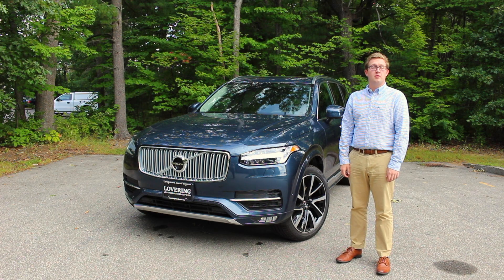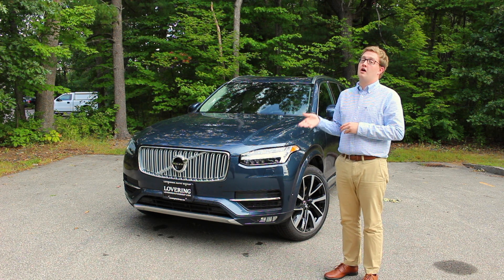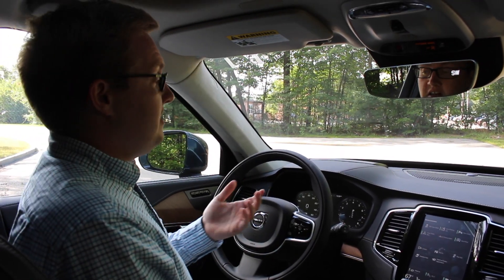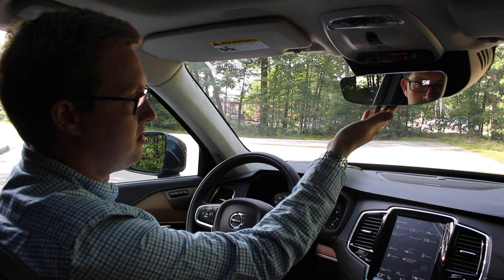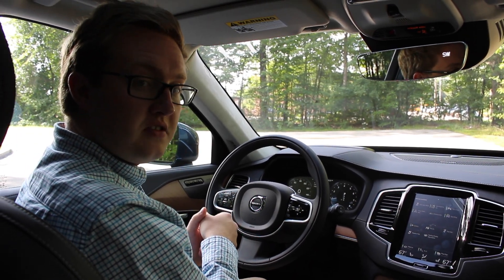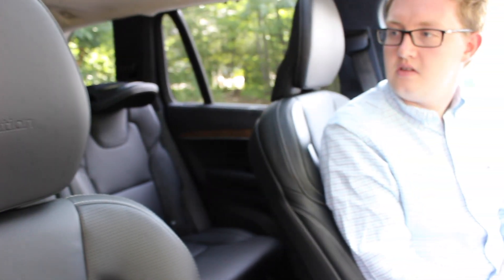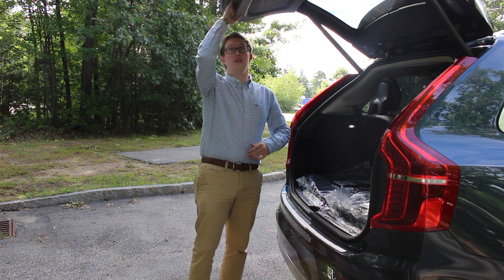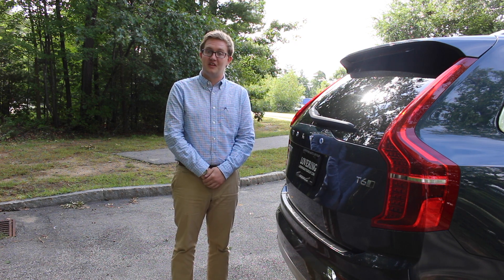2019 Volvo XC90 Walk Around at Lovering Volvo Cars Concord - Concord, New Hampshire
The 2019 Volvo XC90 is here and it's everything you love about the 2018 XC90 and MORE! Check out our video walk around including some of our favorite features and once you're done, be sure to visit us for your own test drive. You're going to love it!

Lovering Volvo Cars Concord
95 Manchester Street Concord, NH